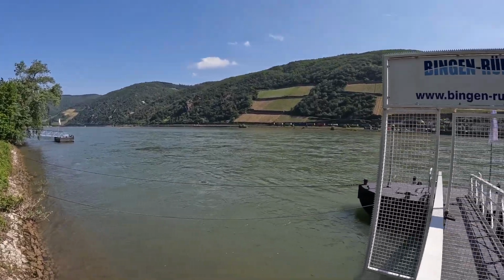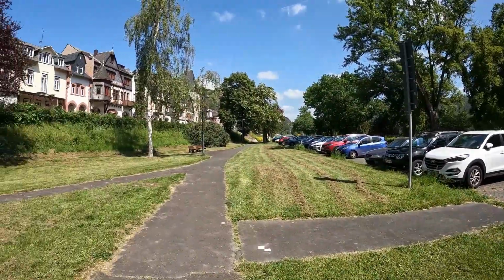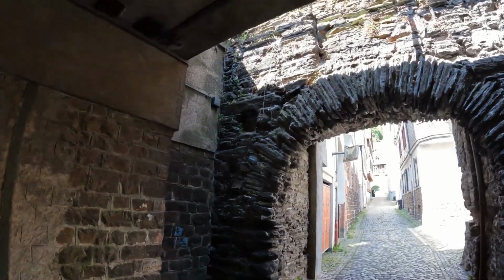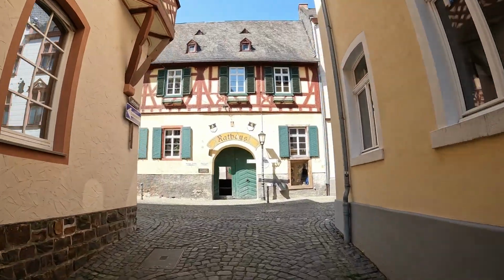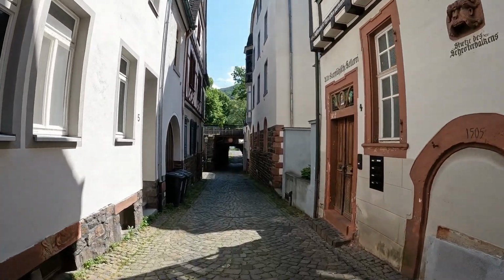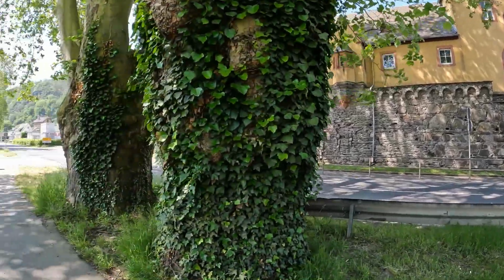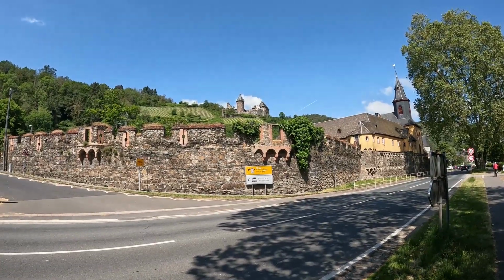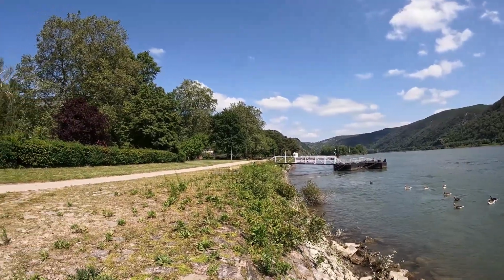Rhein River between Bingen and Boppard Germany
One of the most beautiful places in Germany. Tall hills, wineries, castles, medieval buildings, a roman castle and houses from the 1500's and on. Bike trails that go along the whole river and restaurants overlooking it all. Amazing!!!